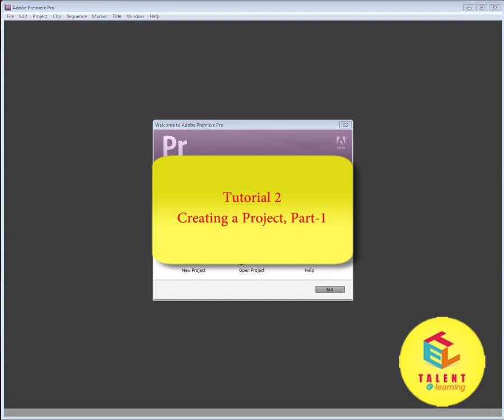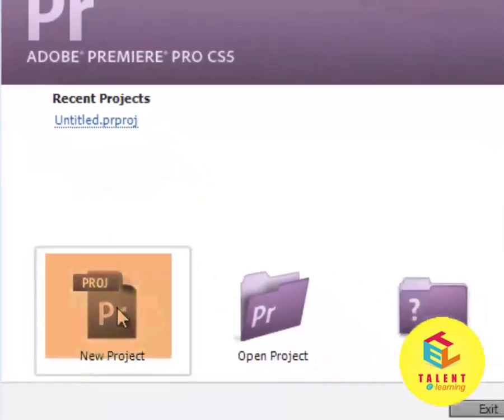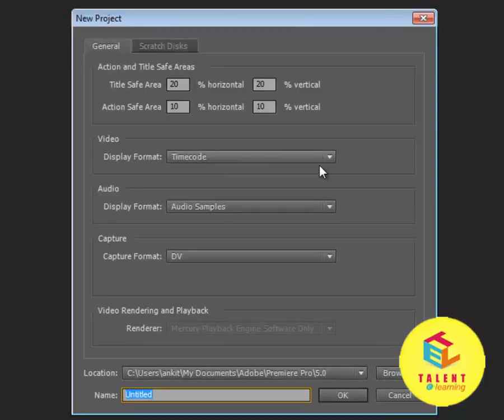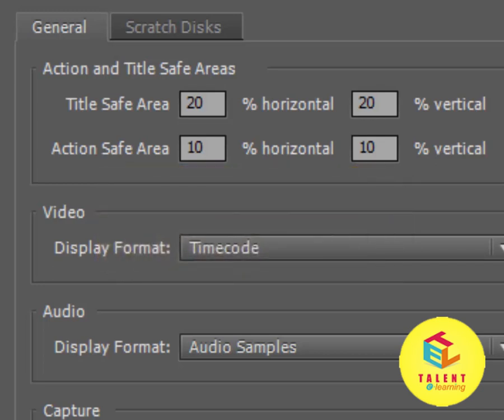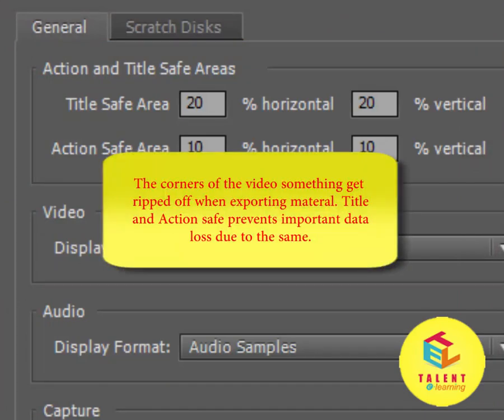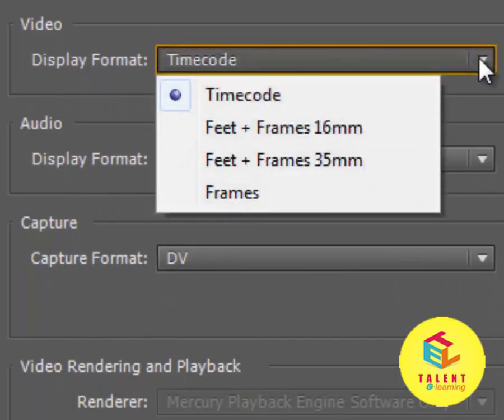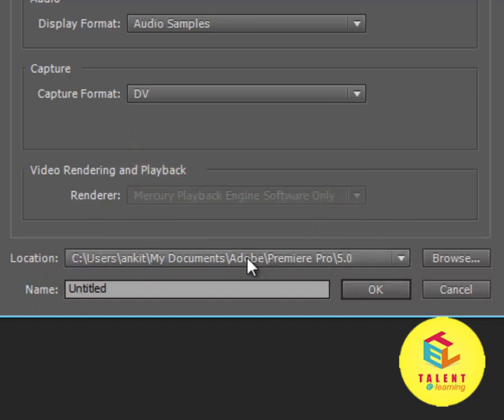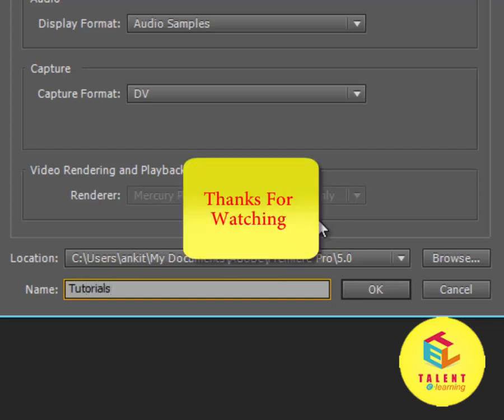Premiere Pro 2017 Easy Lessons - Part 1 - Starting Project, Importing & Editing Video